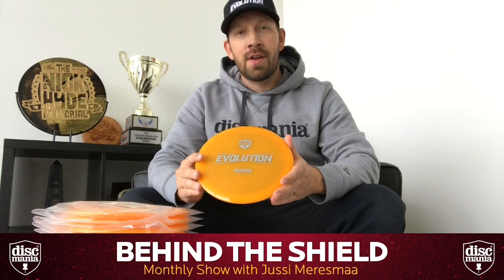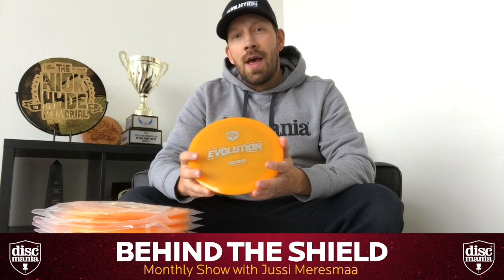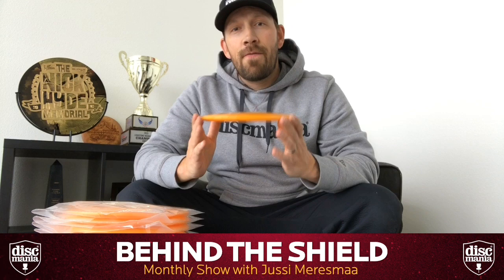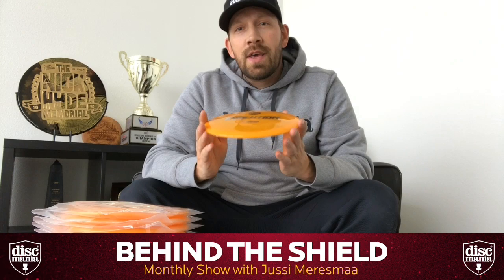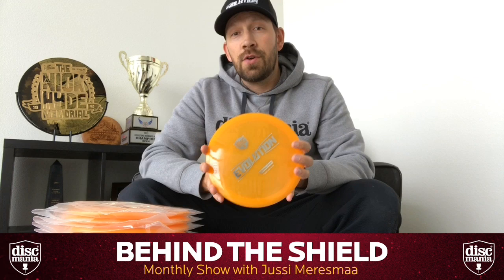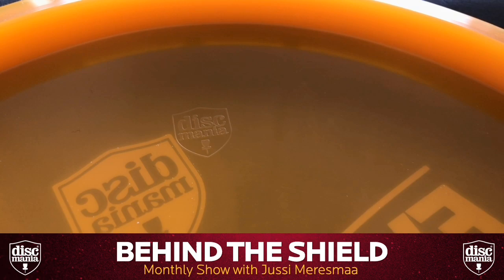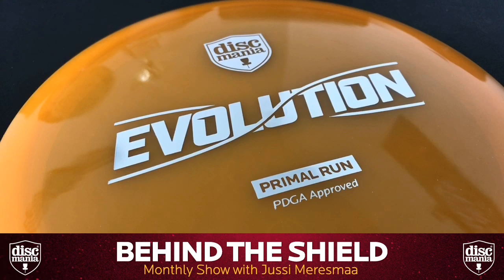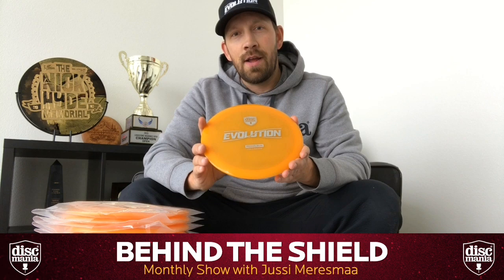Behind the Shield with Jussi Meresmaa, Episode 1/2019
Want to own a piece of disc golf history?
In this episode of Behind the Shield, Jussi Meresmaa introduces prototype Evolution Instincts.